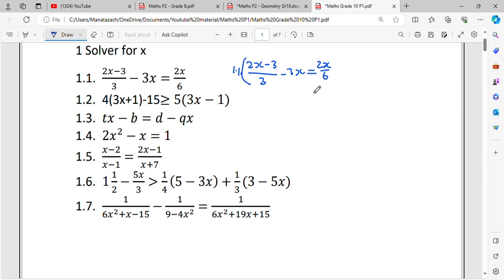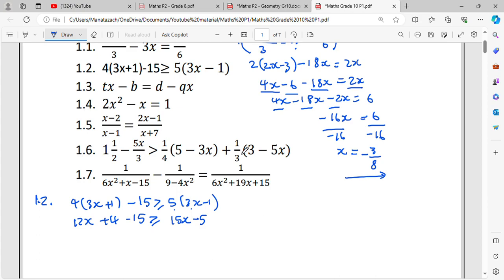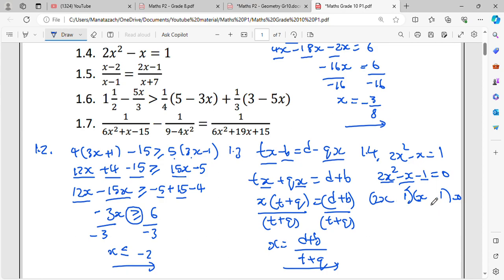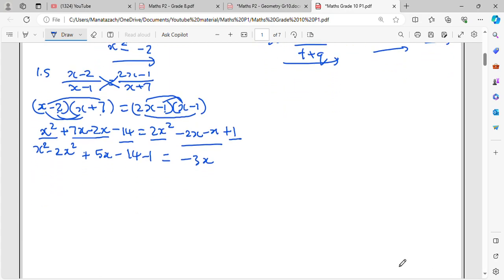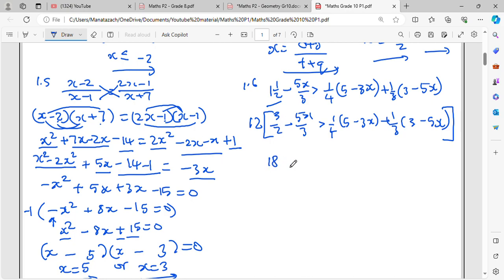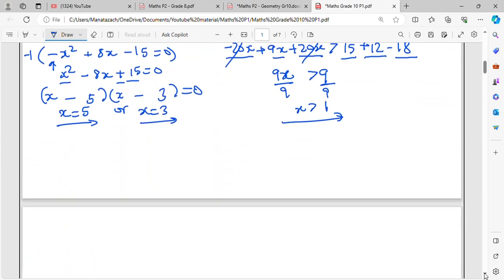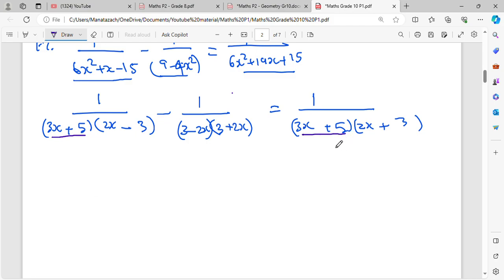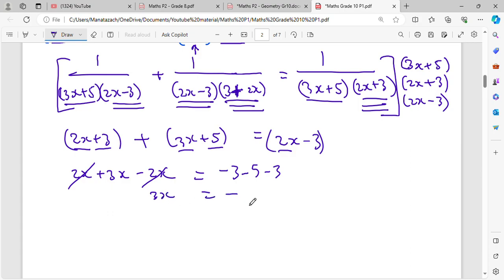Grade 10 Maths Paper 1 Solve for x Part 1